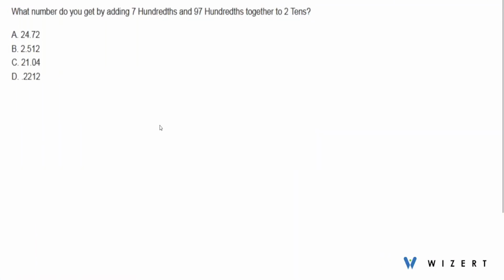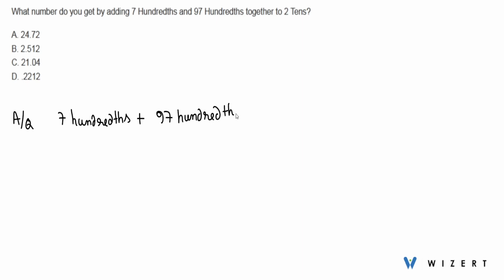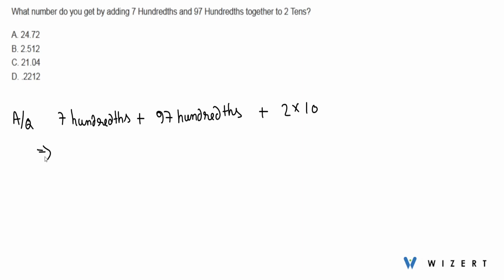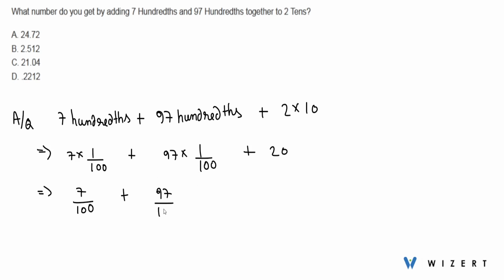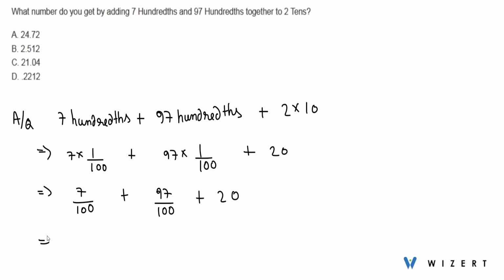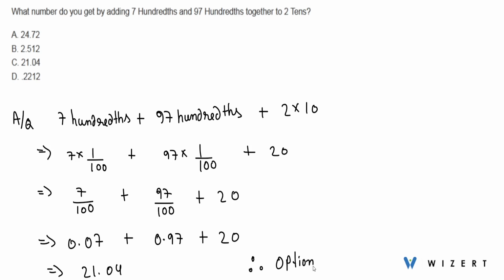Math Decimals Practice for Grade 6 - Set 1614075423